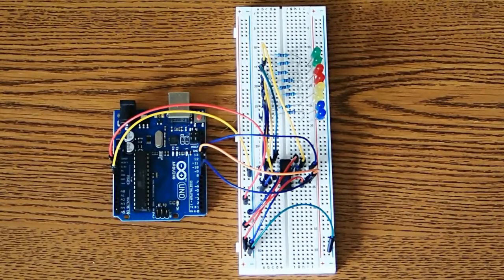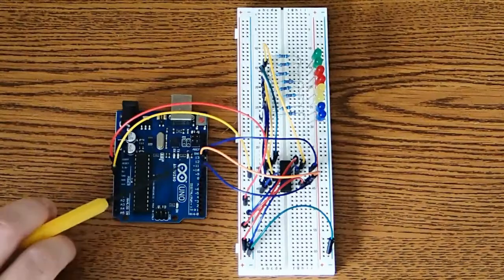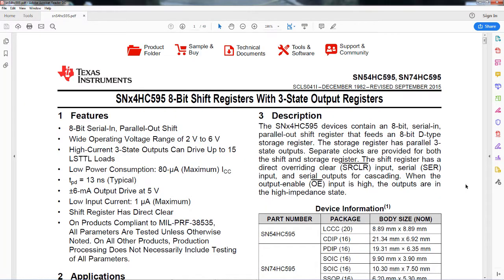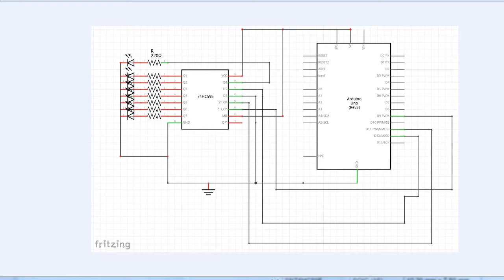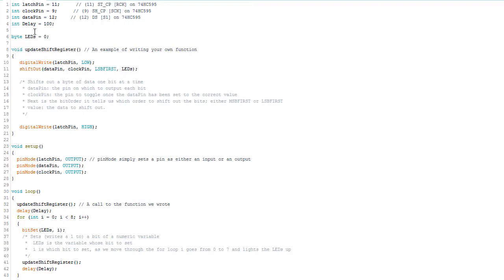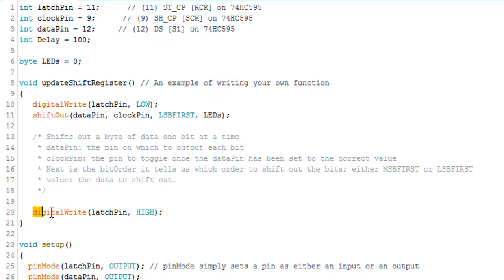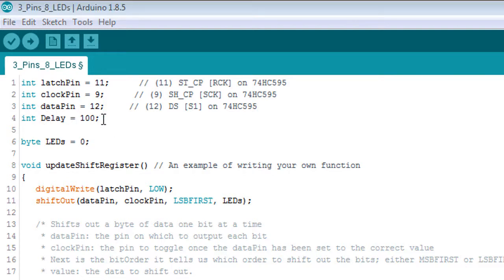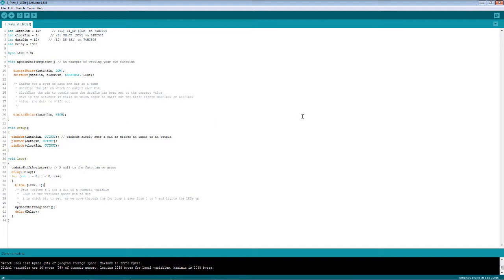Arduino Tutorial 14: Turn 3 Arduino Pins Into 8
Want to learn more about programming the Arduino & building projects? Get FREE access to my new course Arduino Academy

Ever not have enough pins on your Arduino to control all the things you want to control?

Look no further my friend, I have a solution.

In this tutorial I'll show you one way to take 3 of the Arduino's digital pins and control 8 LEDs [HINT: it involves a shift register]. And of course, this can be expanded to other things.

You can use this technique on your Arduino to control a variety of things like motors, relays, and more.

So next time you're running out of pins on your Arduino, think of this tutorial.

Then grab your Arduino and use a shift register to "expand" the number of pins on your board...

About Us: This tutorial and the others was created by Circuit Crush. Our mission is to teach the masses about electronics, microcontrollers, programming, and all things techy.